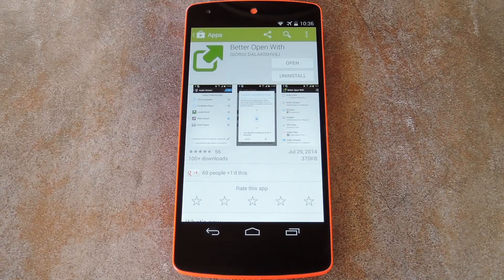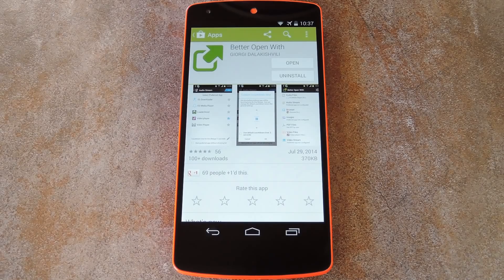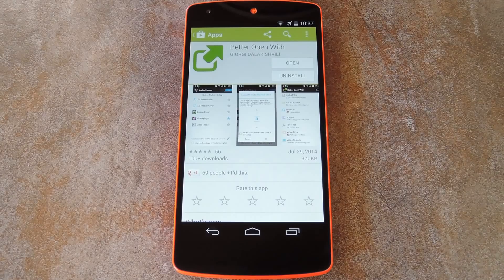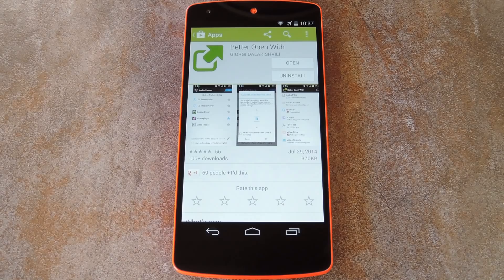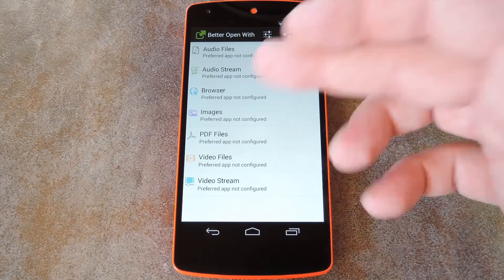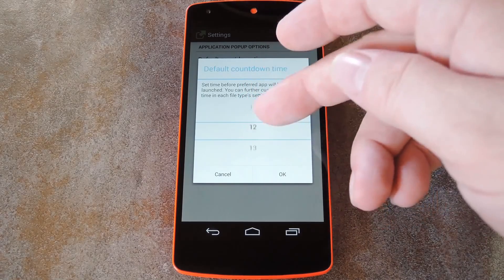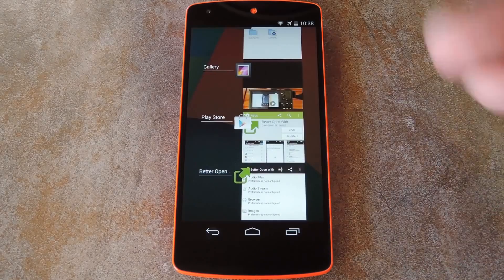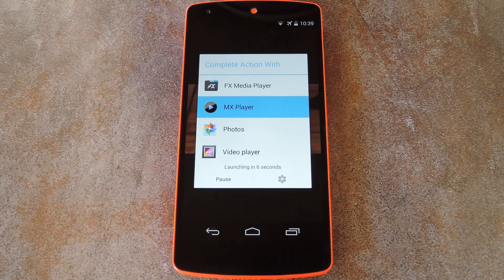A Better Way to Open Files on Android